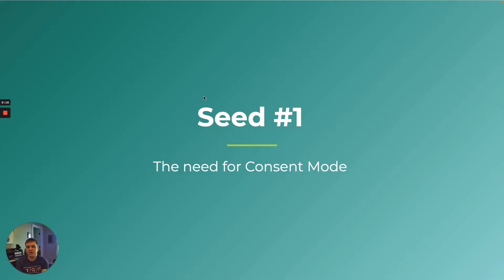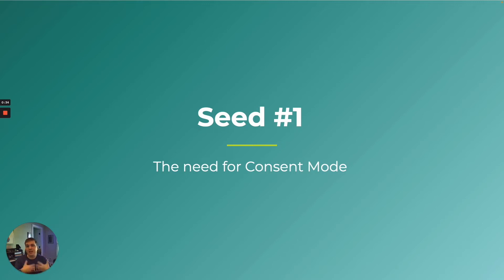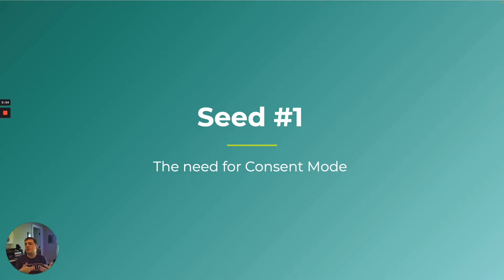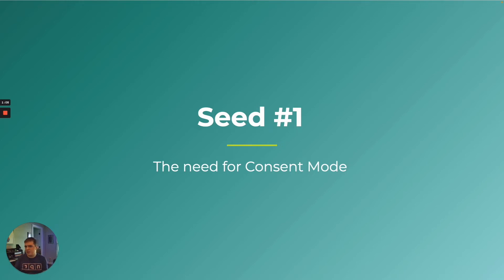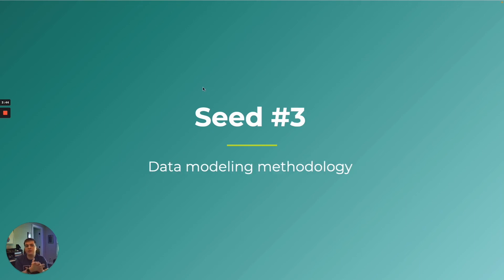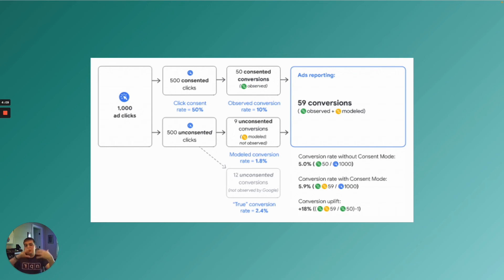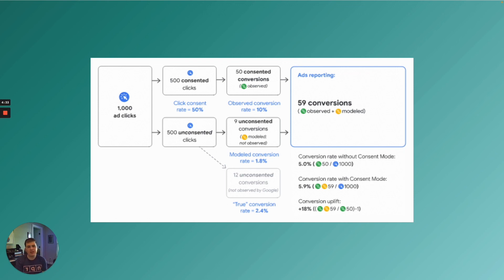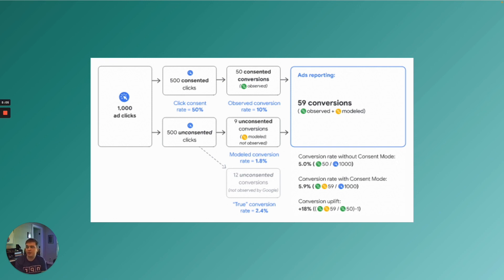GA4: The Game-Changing Solution for Data Collection without Cookies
On July 1, 2023, Google will officially sunset everyone's beloved Universal Analytics (UA) standard of Google Analytics in favor of the next generation: Google Analytics 4 (GA4). While Google announced the official sunset date of UA in March 2022, you might be surprised to learn that GA4 has actually been around since October 2020! Google rolled out GA4 at the height of the COVID pandemic—so it sort of flew under the radar—and has since worked diligently to add features and refine functionality ahead of its "official" launch date next summer.

GA4 overhauls GA's foundation with a new events-based tracking model juxtaposed with a refreshed UI, a (welcomed) farewell to metrics like bounce rate and a streamlined method of tracking custom events and goals—among many other nifty features. However, one exciting feature in GA4 has not received much attention among tech marketers: behavioral modeling for Consent Mode aka how to get better data when people opt out of cookies.

In our increasingly privacy-conscious world, Google's Consent Mode offers a promising glimpse into analytics and data tracking for tech marketers while respecting users' consent choices.